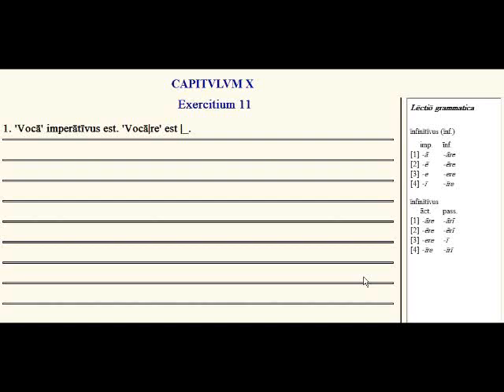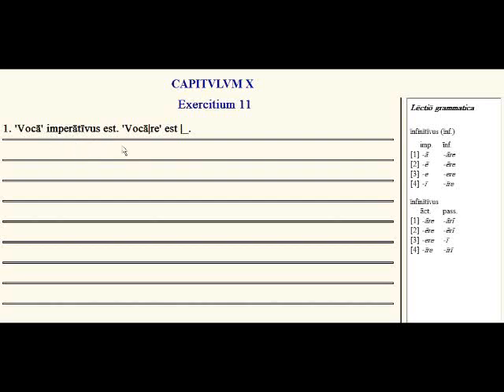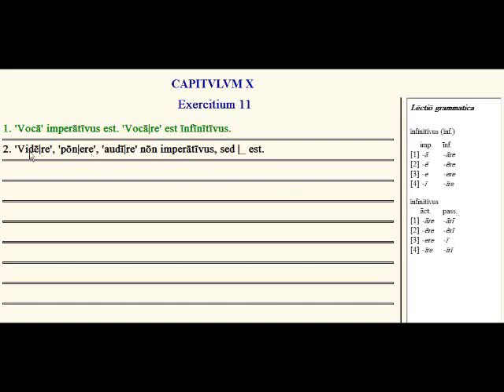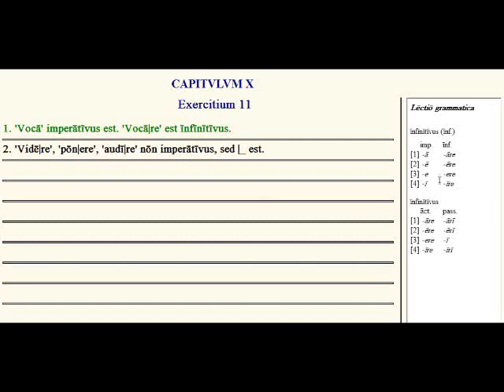Lingua - 10.G - Exercise Tutorial